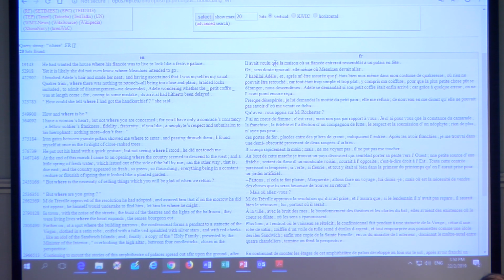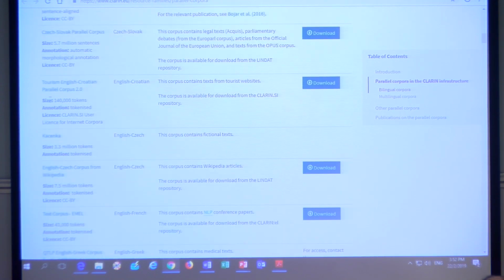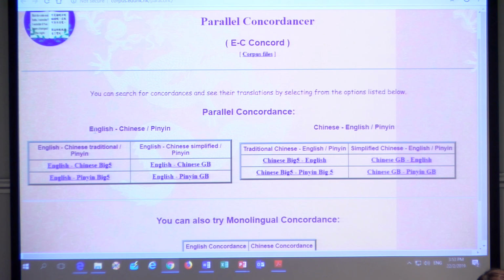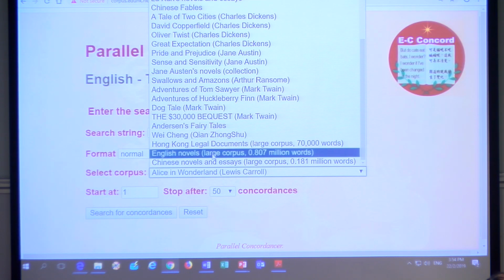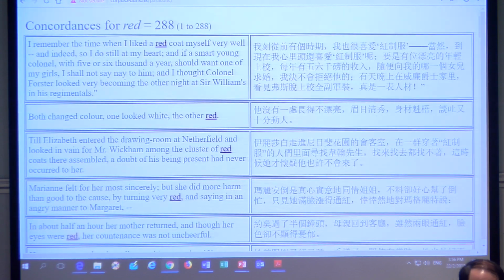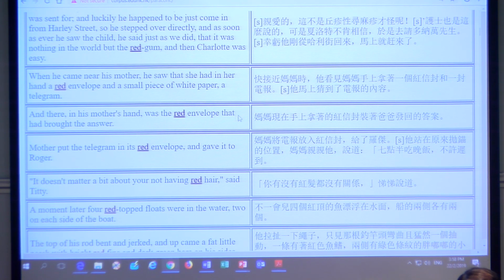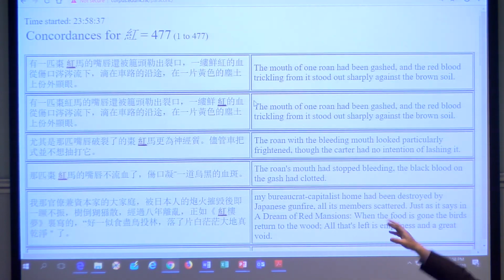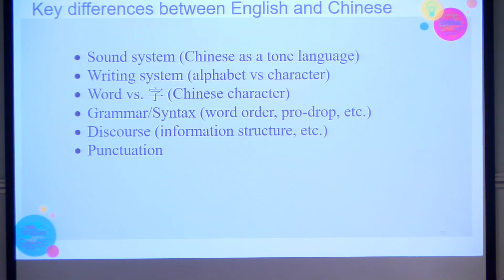22022019 EdUHK Dr Wang Workshop Part 2